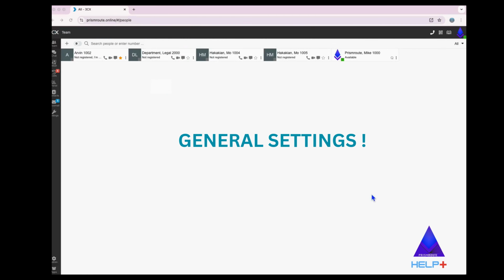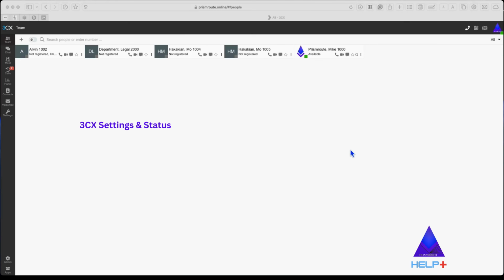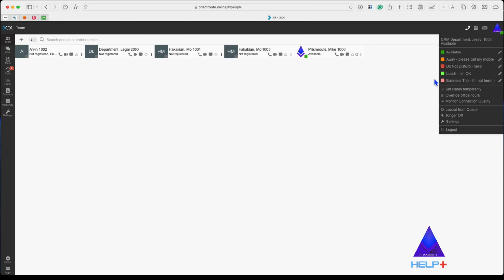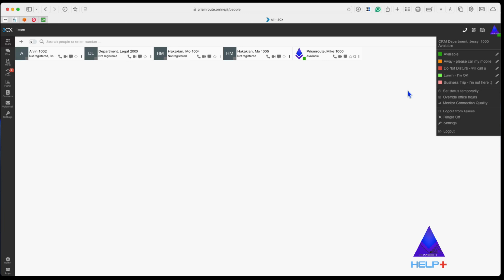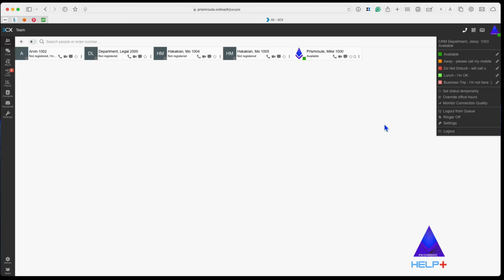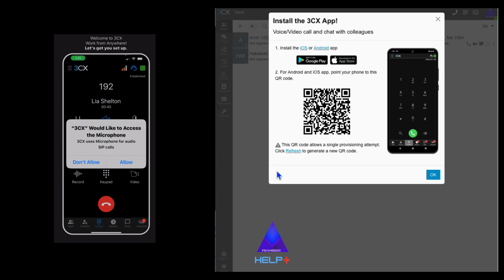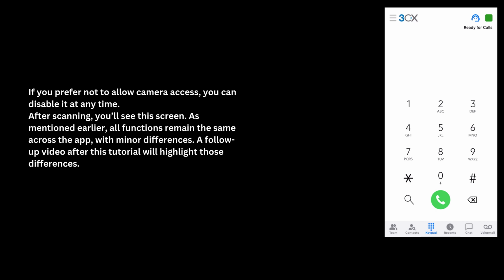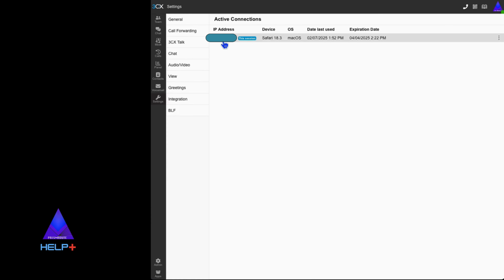3CX Introduction: Web App & General Settings (Part 1)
Set up the 3CX Web App in just a few steps. We’ll show you how to log in, adjust settings, and start using your system right away. PrismRoute™ ensures your business communication is smooth from day one.
PrismRoute™ - Your Destination for VoIP, IT, and Telecom Solutions.